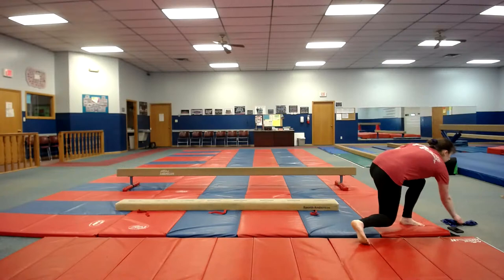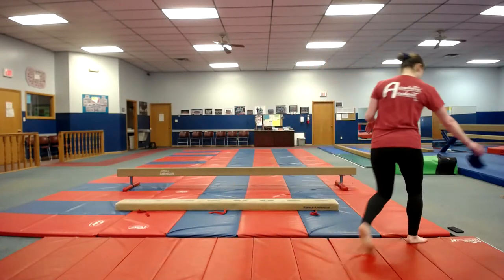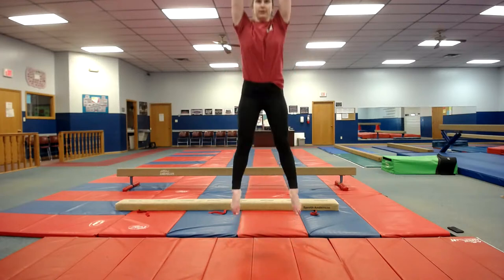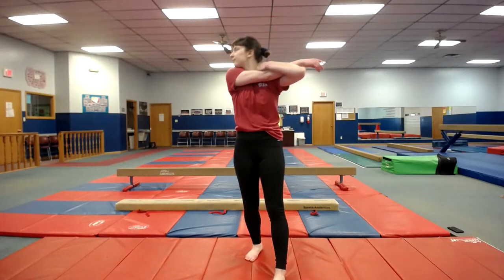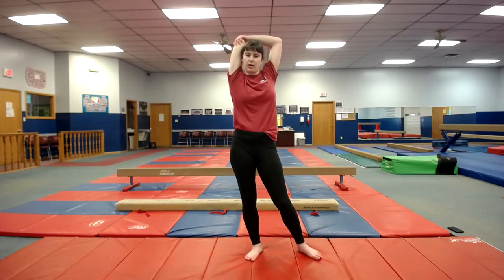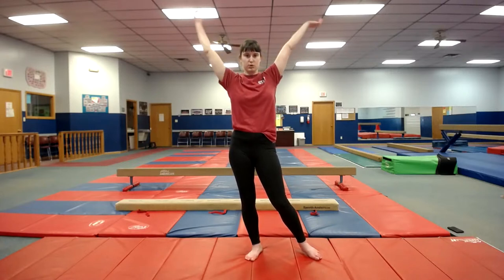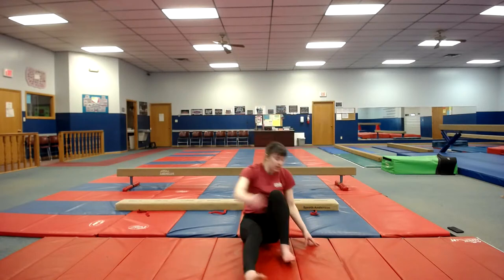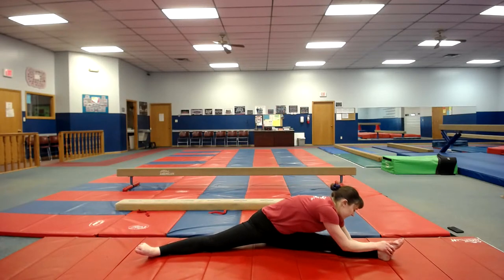Acro & Dance for Balance Beam with Coach Tasha (Part 1/2)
Beginner to intermediate levels from 6:30 to 7:15 pm, intermediate to advanced levels from 7:15 to 8 pm